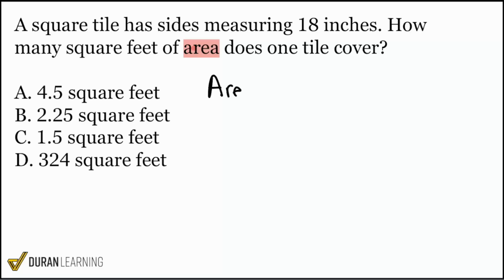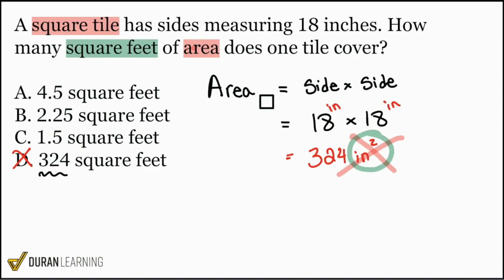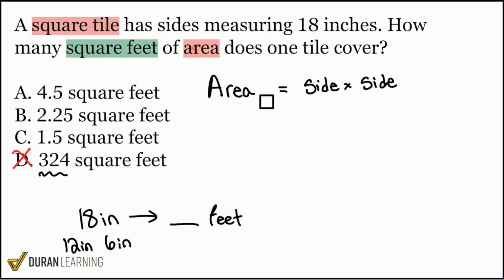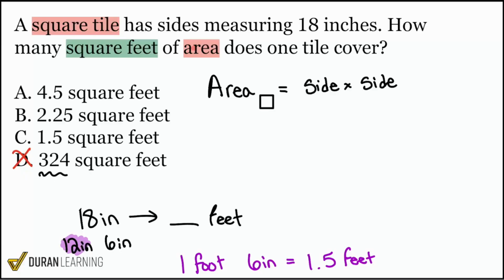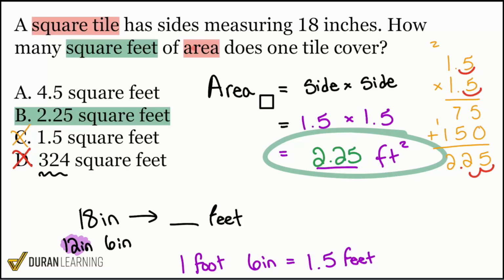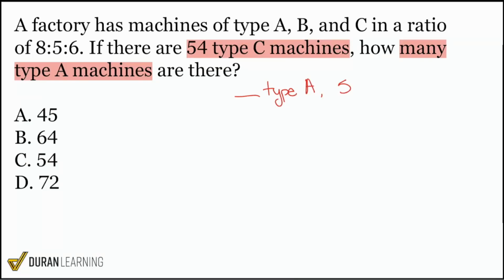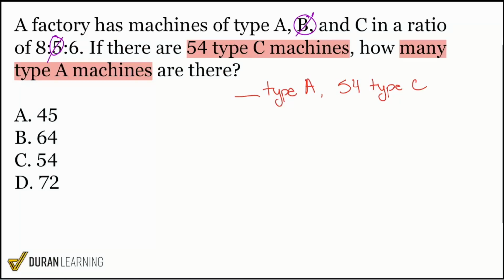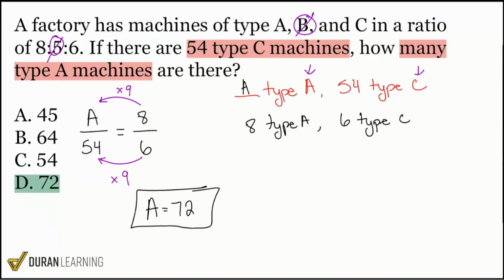FTCE General Knowledge Math: Unit Conversions & Ratio Problems Explained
What's going on my math party people! Welcome back to the Duran Learning ASVAB channel — and today we're switching gears to help our aspiring Florida teachers crush the FTCE General Knowledge Math test!

In this video, Coach Anderson walks you through 2 must-know problem types that show up on the FTCE GK Math section. Whether you're testing soon or just getting started, these step-by-step breakdowns will build your confidence and sharpen your skills.

📚 COMPETENCIES COVERED:

⏱️ 0:00 — Unit Conversions | Geometry & Measurement
"A square tile has sides measuring 18 inches. How many square feet of area does one tile cover?"
→ Learn how to convert square inches to square feet and solve real-world area problems with ease.

⏱️ 6:10 — Ratio & Proportion | Geometry & Measurement
"A factory has machines of type A, B, and C in a ratio of 8:5:6. If there are 54 type C machines, how many type A machines are there?"
→ Master ratio reasoning and proportion strategies that appear frequently on the FTCE GK Math.

📝 FTCE GK MATH QUICK FACTS:
• The General Knowledge Math subtest covers Number Sense, Algebra, Geometry & Measurement, Statistics, and more.
• You'll need to show mastery of unit conversions AND ratio/proportion — both tested in this video!
• Practice tip: Always label your units at every step. It prevents costly errors on test day.
• Practice tip: For ratio problems, find the unit value first, then scale up — Coach Anderson shows you exactly how!

Whether you're a first-time test taker or retaking the GK Math, this video gives you the tools to work smarter and score higher. Drop your questions in the comments — Coach Anderson reads them all!